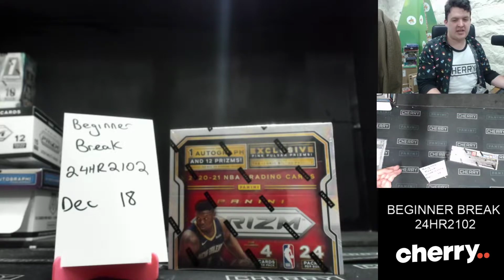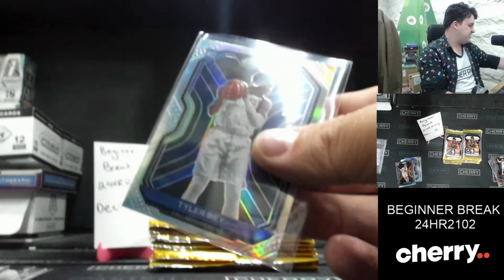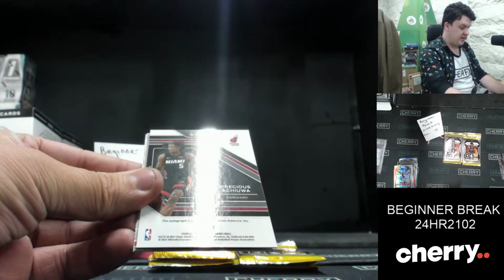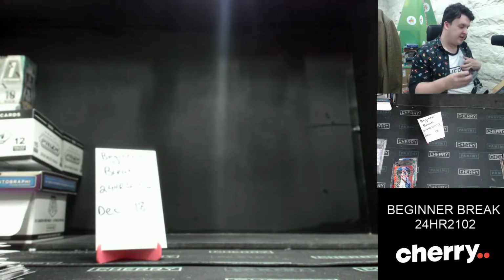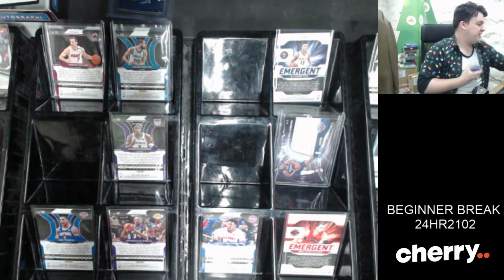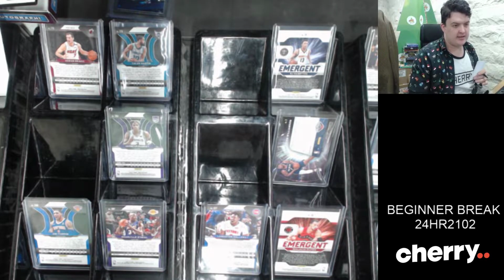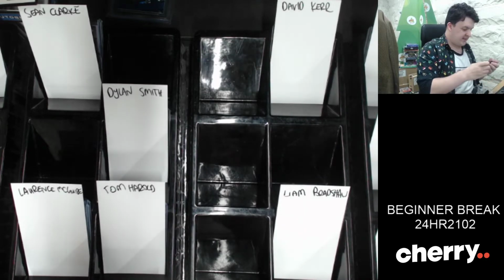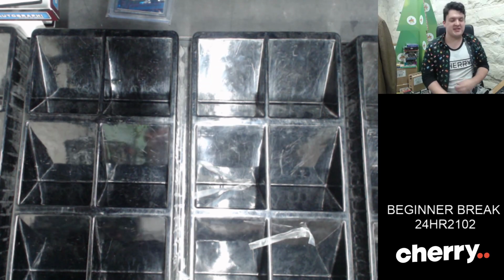BEGINNER BREAK 1-Box Random Team Break 24HR2102 - Dec 18 (5pm)